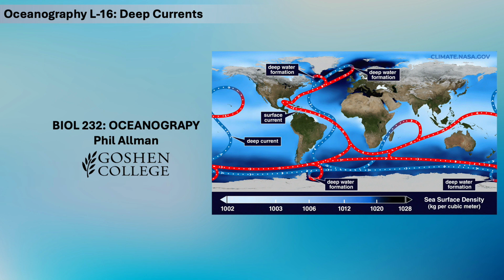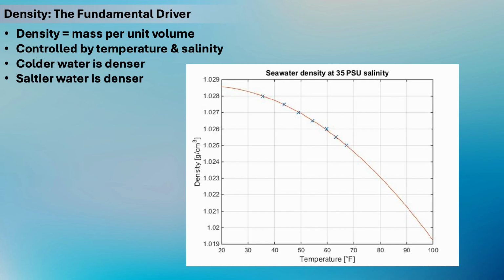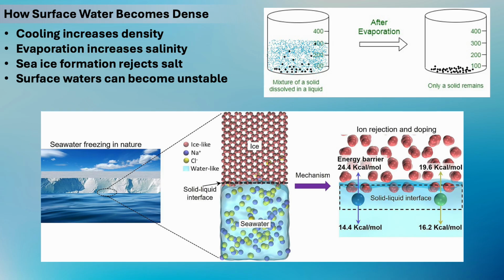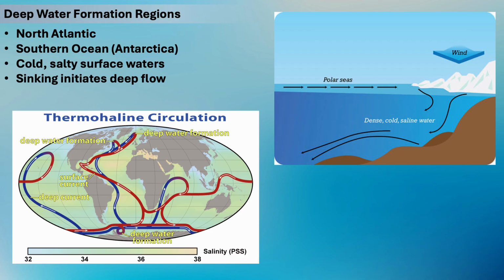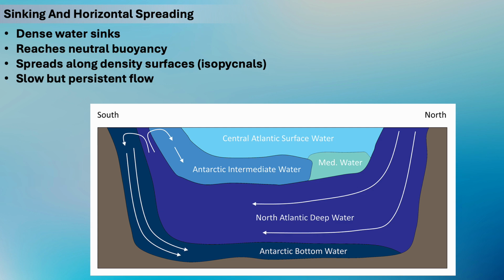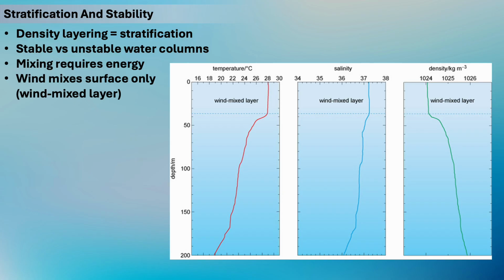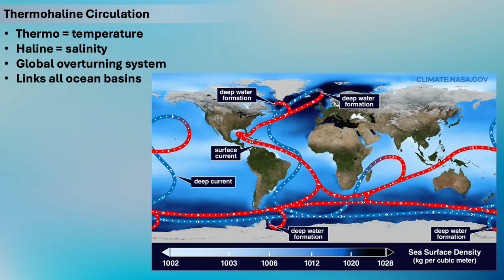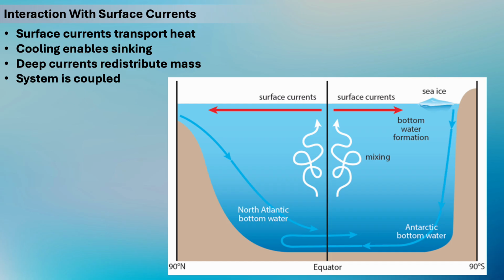Allman-Goshen-College-Oceanography-L-16: Deep Currents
Oceanography Lecture 16: Deep Currents